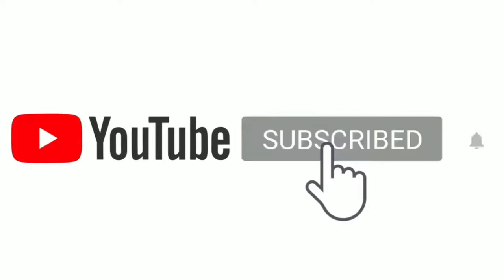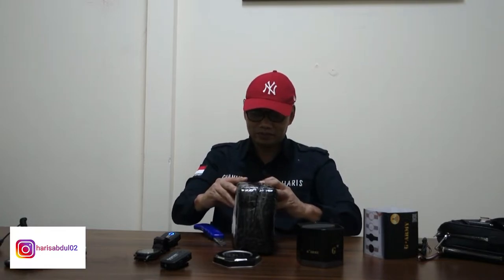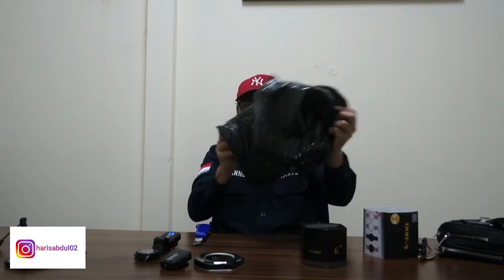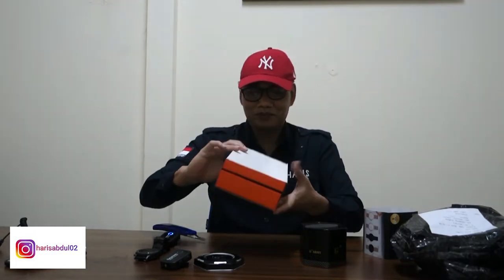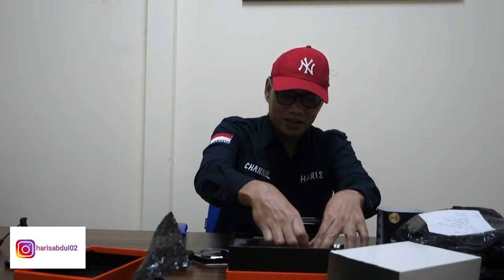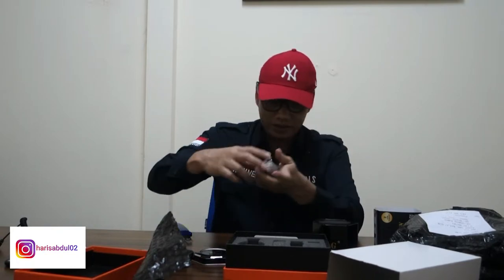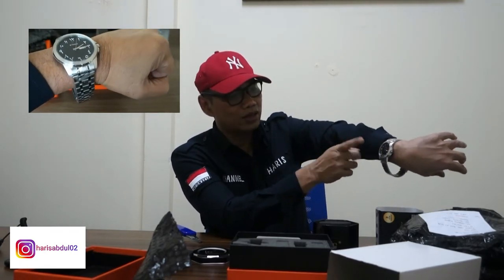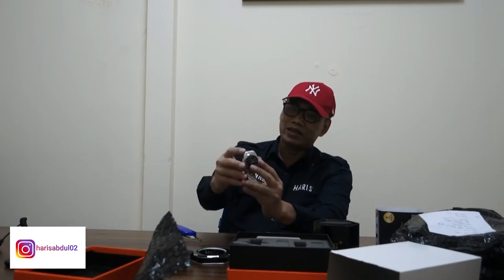UNBOXING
Saya Unboxing jam kiriman dari Gudang Jam Bandung, penasaran jamnya apa ?? saksikan sampai habis videonya